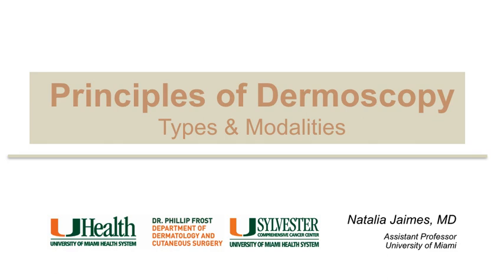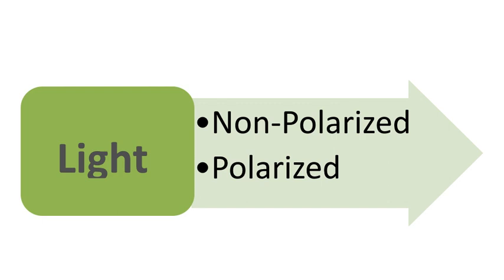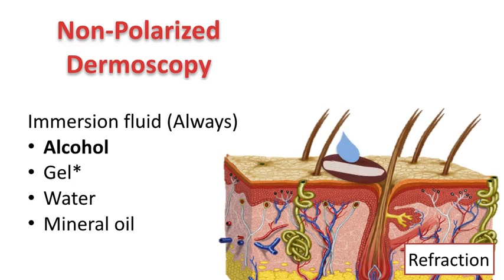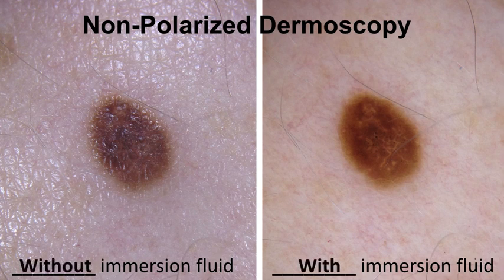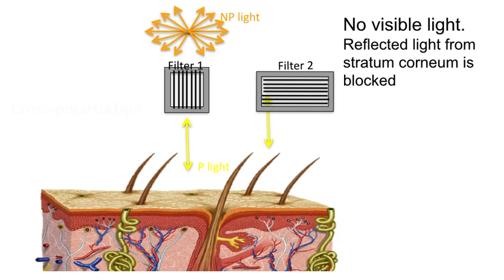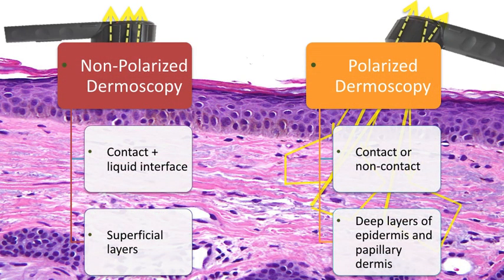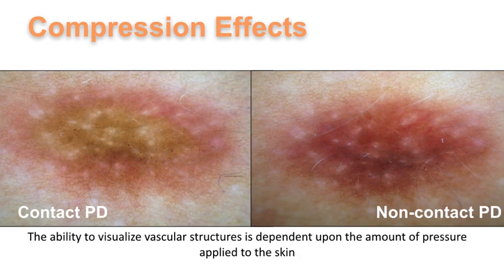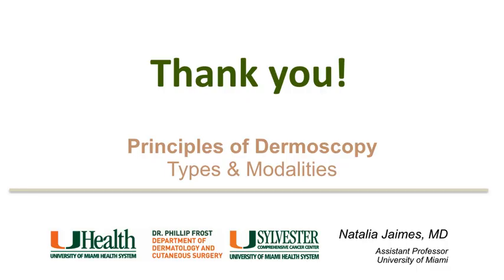Principles of Dermoscopy - Dr Natalia Jaimes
Dermoscopy, dermatoscopy, dermoscopie, dermatoscopie, Dermatoskopie, international dermoscopy society, IDS, Natalia Jaimes , Principles of Dermoscopy, melanoma, mélanome, skin cancer, diagnosis, dermatology, La Roche-Posay,